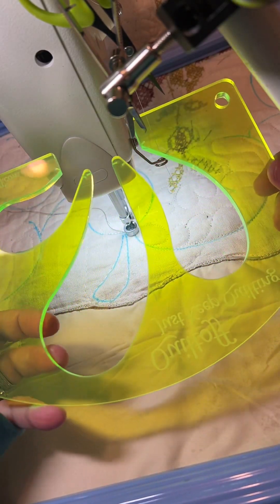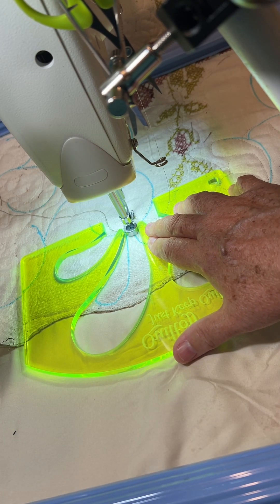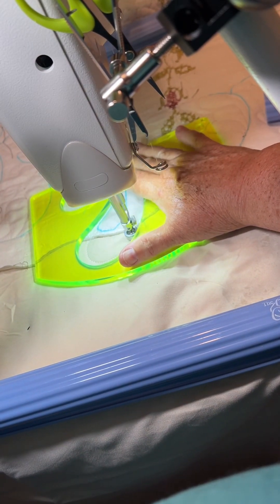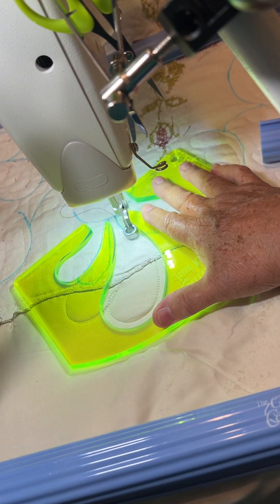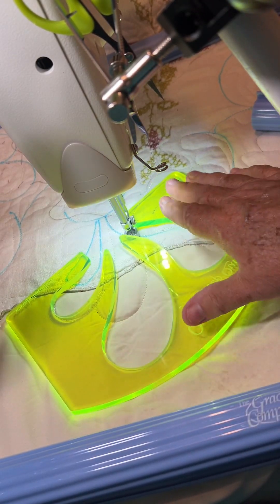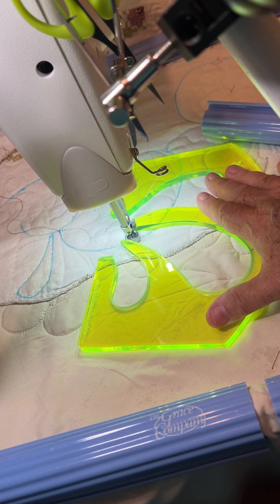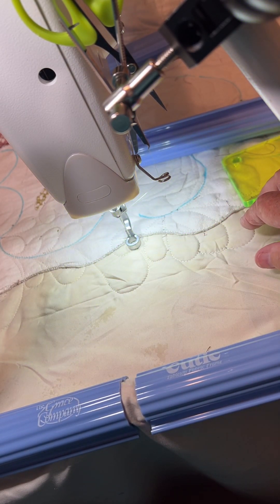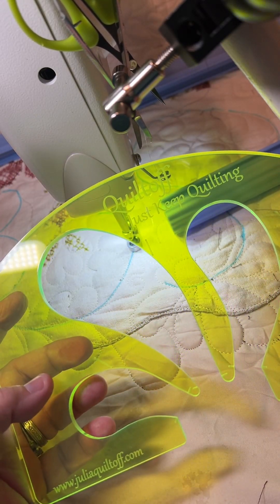The Closet Quilter using the Julia Quiltoff Feather template ruler